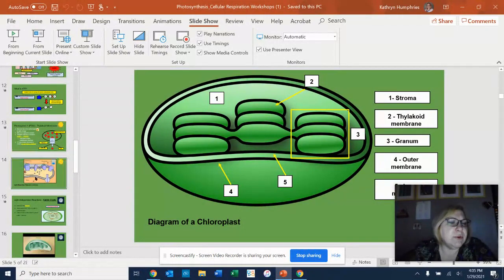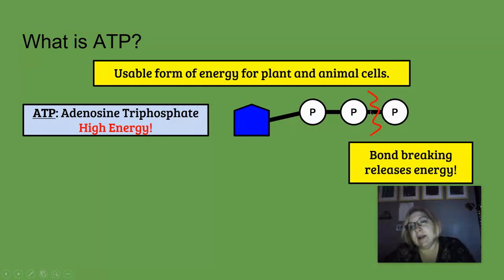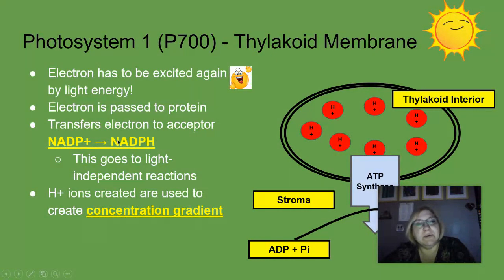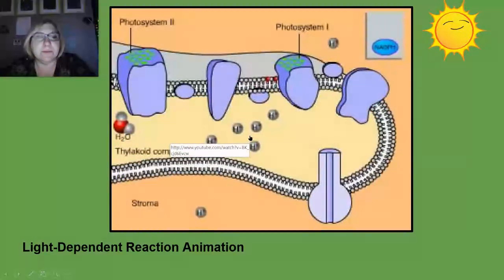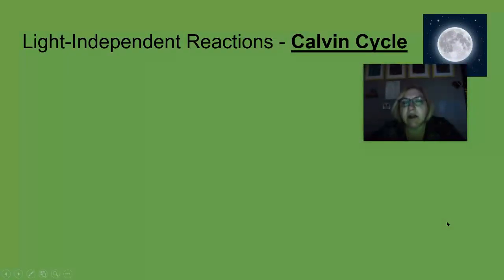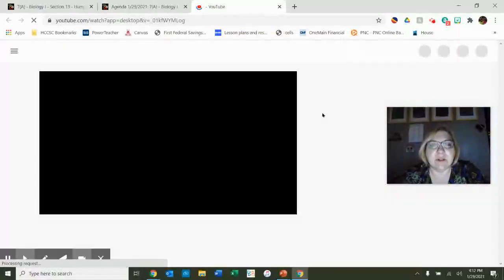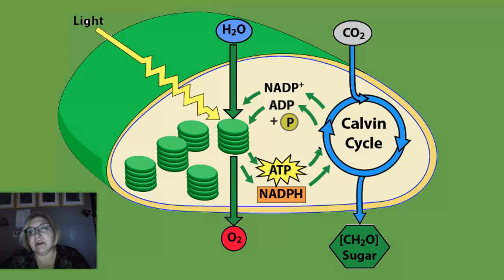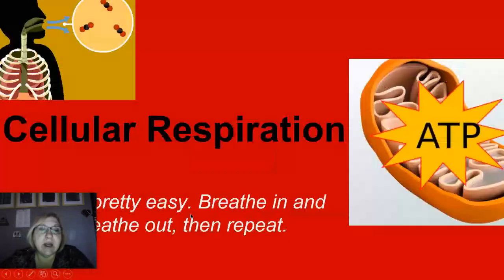Biology: Jan 29, 2021 4:15 PM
The final powerpoint explanation of photosynthesis.